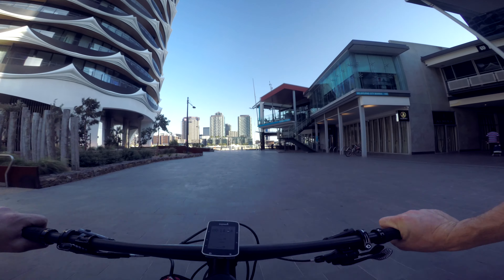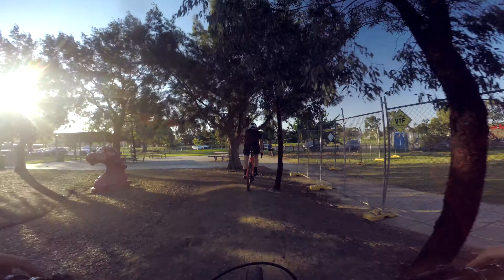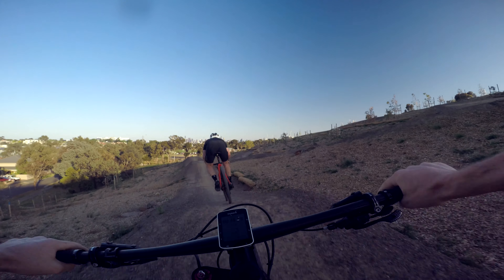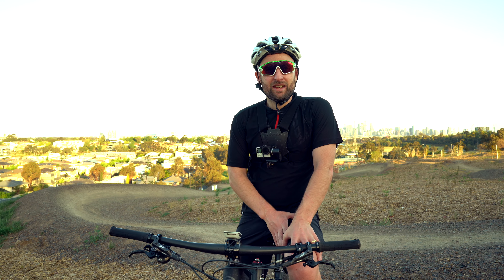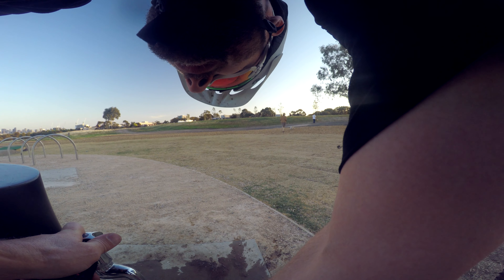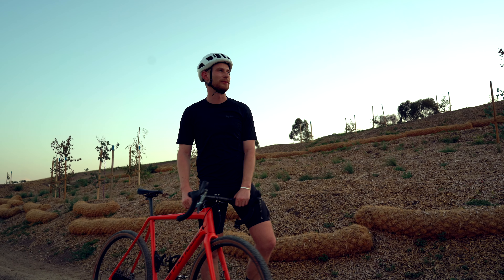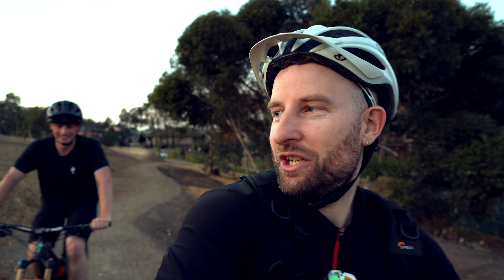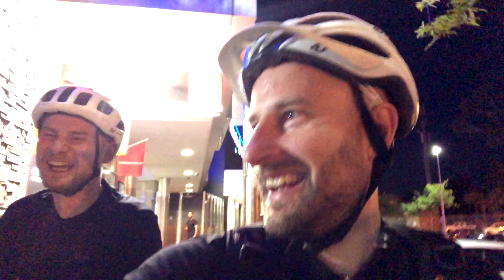Quarry Park – MTB jumps and pump track!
Awesome to finally make it to the amazing Quarry Park mountain bike park! The park is located only 20mins ride from my house and has a jump, rocky and flow trails, along with a pump track.

Kudos to Bikewest and Maribyrnong city council for getting this amazing resource up and running!

Long and Winding is all about showcasing all the great Mountain Bike trails we have here in Australia.

My gear:
GoPro Hero 4
Feiyu WG2 Gimbal
Stuntman chest harness
2017 Cannondale Scalpel-Si Carbon 3